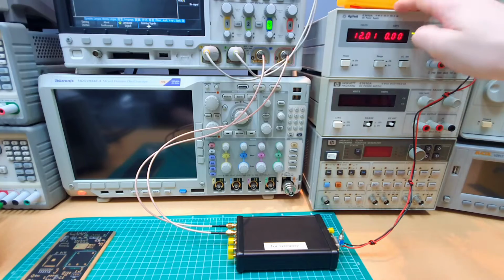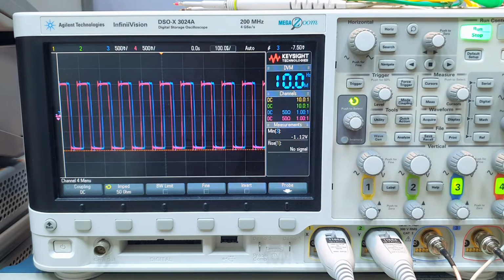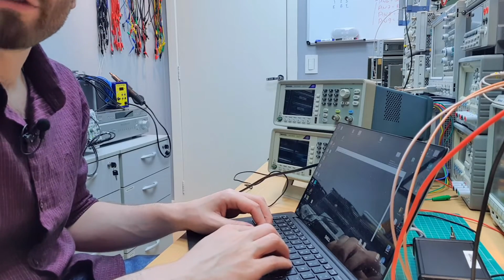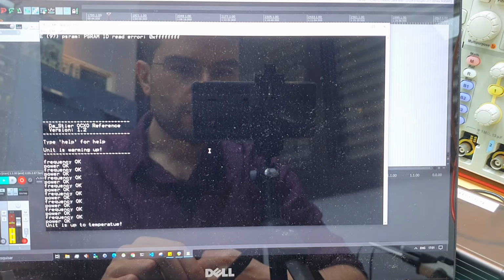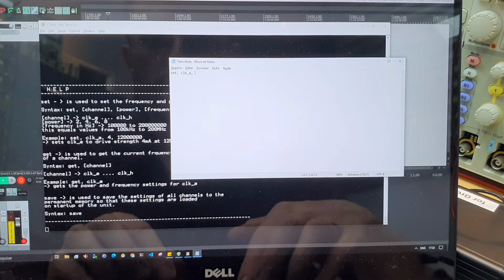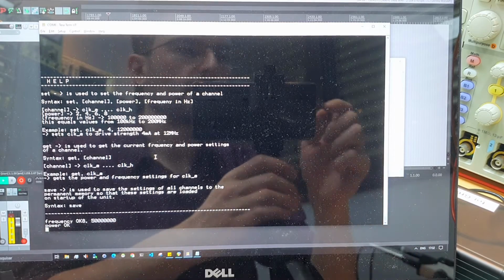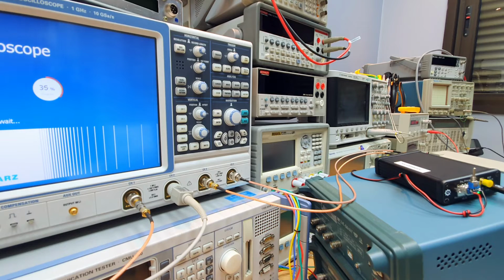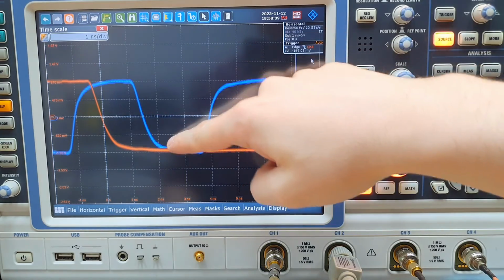Frequency Reference Source - Clock Distributor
Gregory experiments with a Reference Source and Clock distributor that uses the Si5351 clock generator IC.

The unit comprises an Ovenized Crystal Oscillator OCXO as the frequency reference, an 8 output clock distributor IC, and a modern microcontroller.

Each output is configurable independently, with a frequency range from 10kHz to 200MHz.